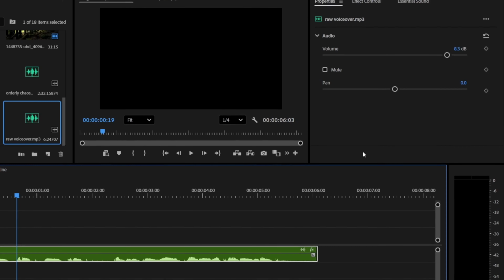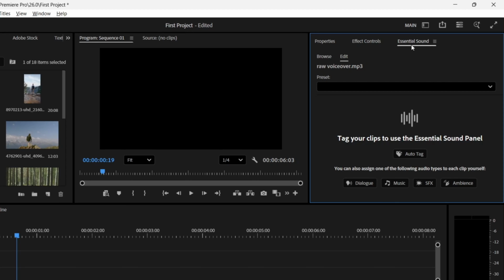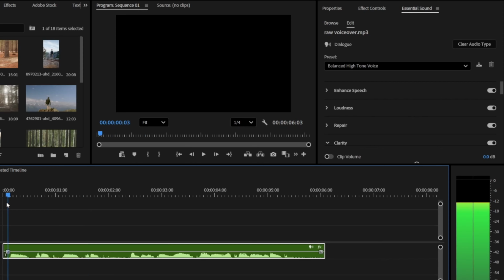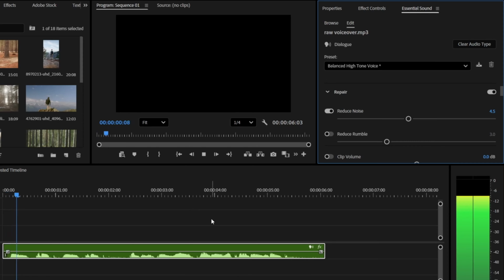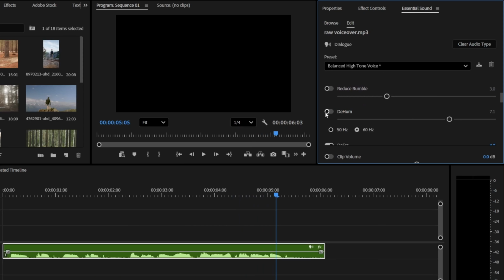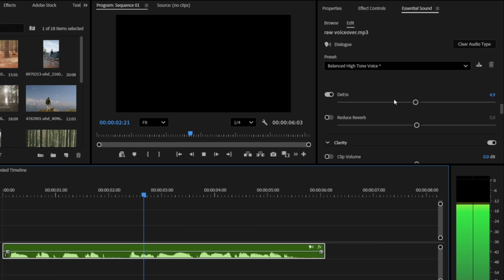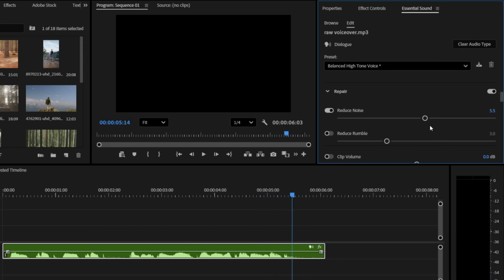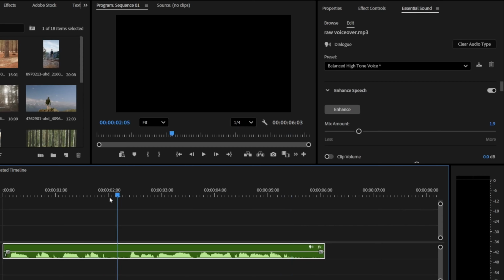Want Better Audio in Premiere Pro? Follow This Step-by-Step Guide Using Essential Sound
Learn how to clean up audio using Essential Sound panel in Adobe Premiere Pro step by step.
This tutorial shows how to improve voice quality, remove noise, and balance audio easily.

If your audio sounds noisy or unclear, this step-by-step guide will help you use Premiere Pro’s Essential Sound tools to get clean, professional sound fast.

📌 What you’ll learn:
• How to use the Essential Sound panel in Premiere Pro
• How to reduce background noise and improve clarity
• How to adjust dialogue settings for better voice quality
• How to balance audio levels automatically
• Best settings for clean and professional sound